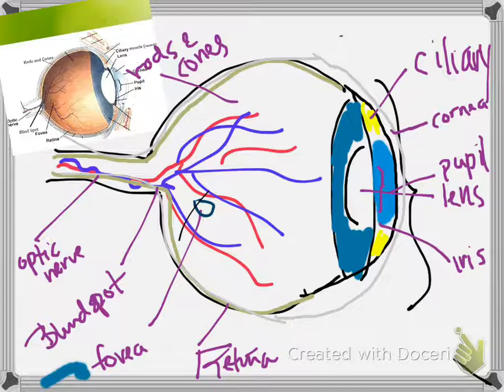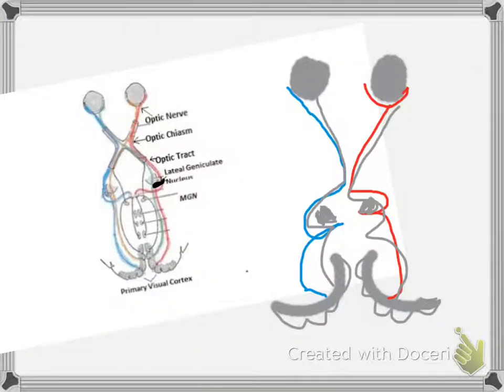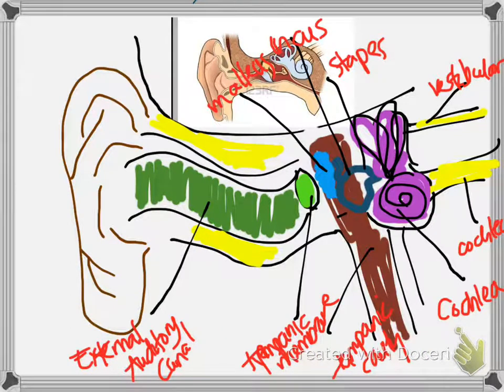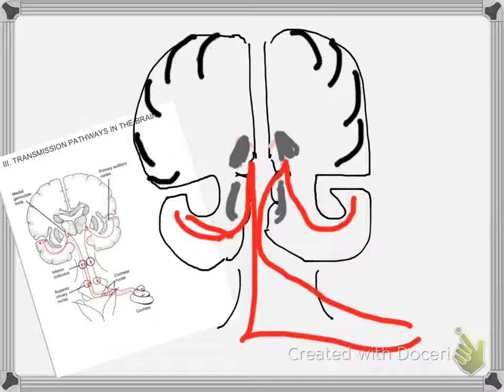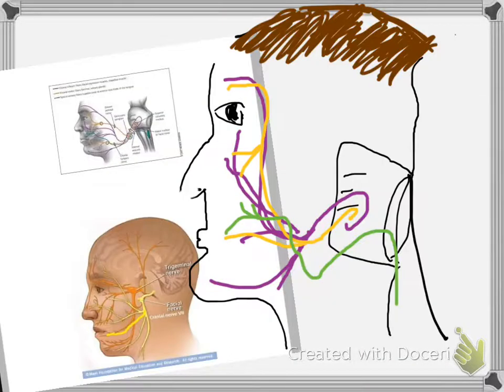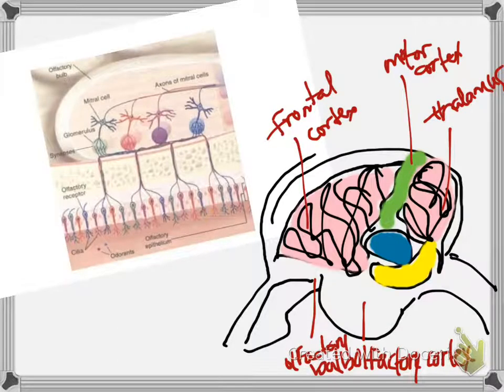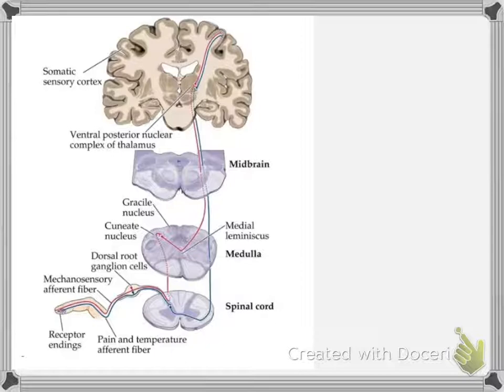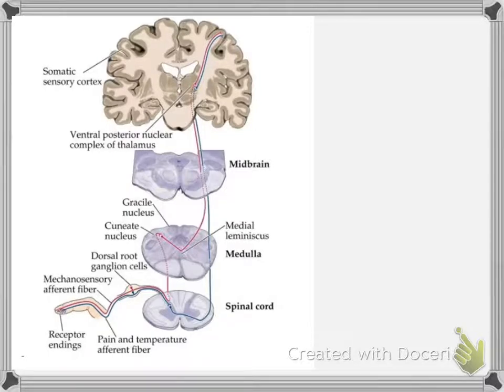kortne beamon 5 systems story